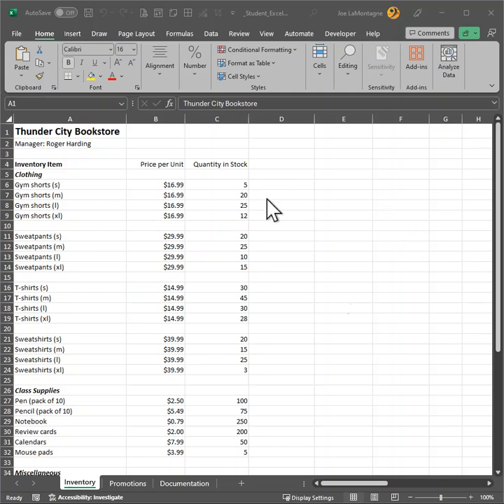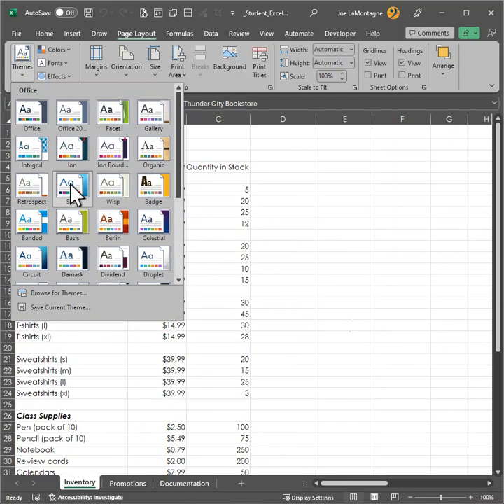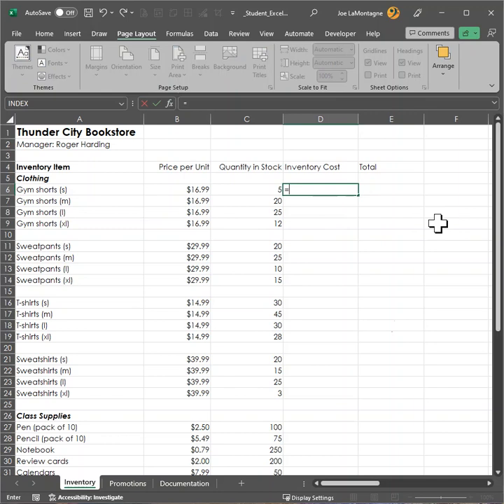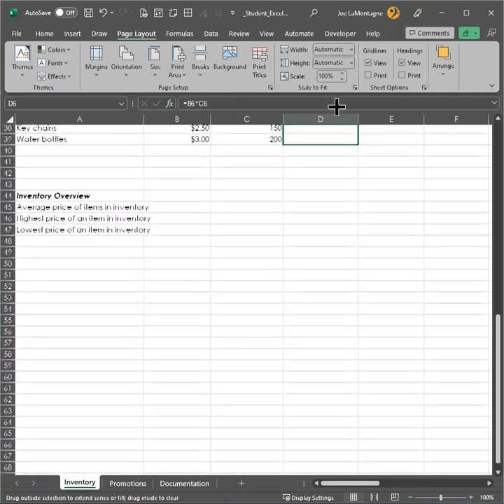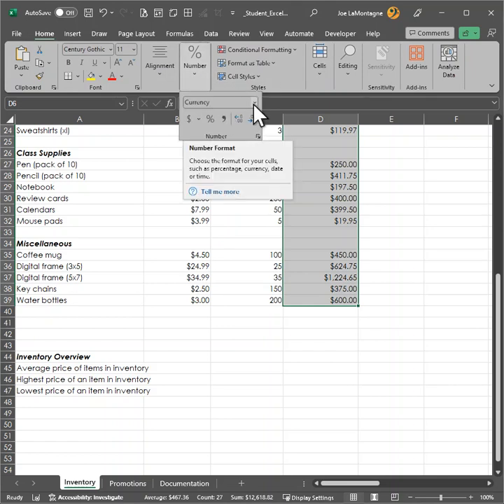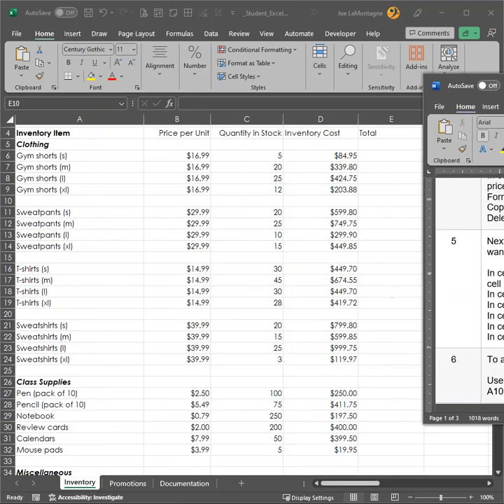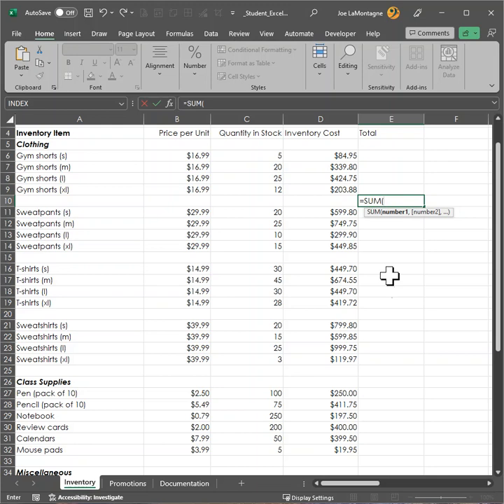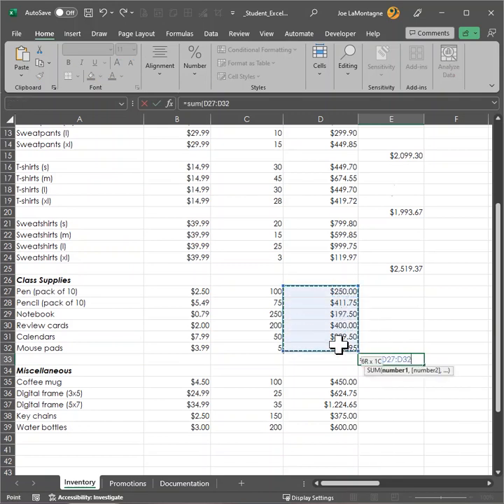Ch 2 Practive Part 1